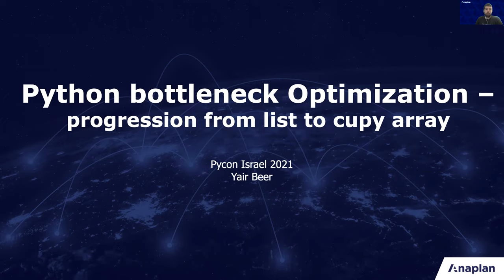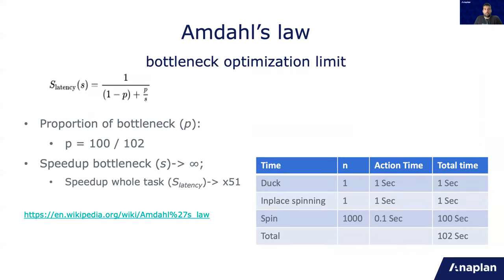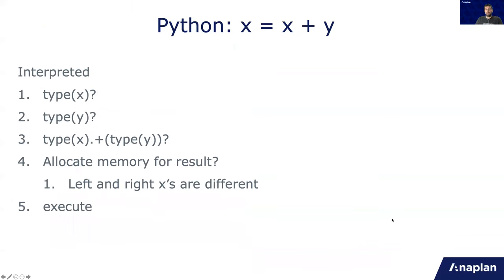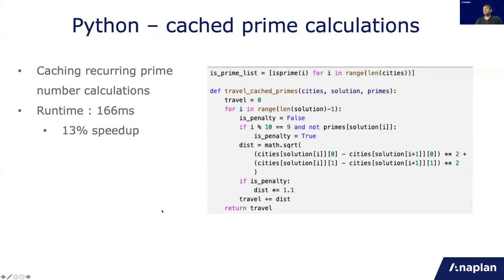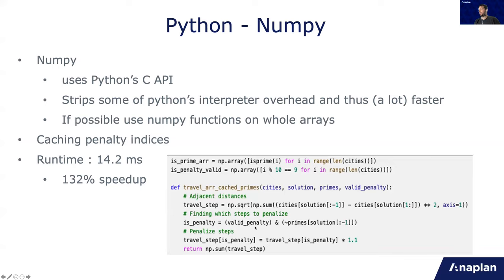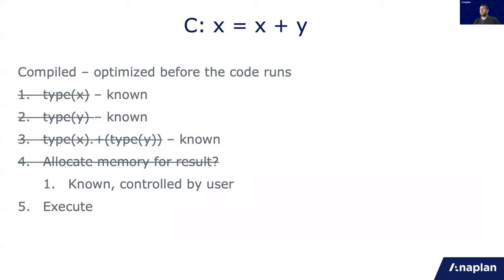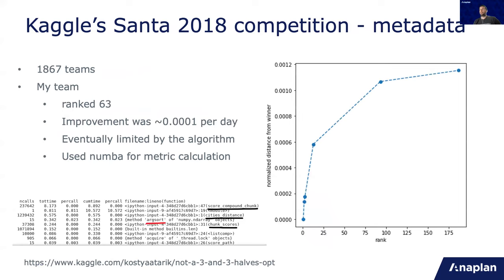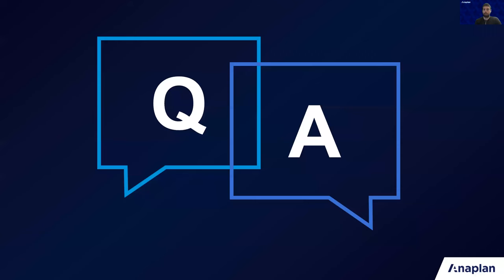Yair Beer: Python bottleneck optimization progression from lists to cupy arrays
Target audience – Developers, Data Scientists, R&D

In optimization problems speed is important, but unfortunately python isn't optimized to speed. In this talk I'll show how to use python and optimize bottleneck functions to be as fast as possible using different libraries and methods.

In this talk I'll present how to optimize the running time of a bottleneck function, progressing from using python lists to cupy's arrays. CuPy is a relatively new library that allows running calculations on the GPU using an API similar to NumPy.

I'll cover a few optimization techniques such as vectorized data structures, a-priori calculations and parallel operations.
I will also showcase how to time the function and simple profiling.